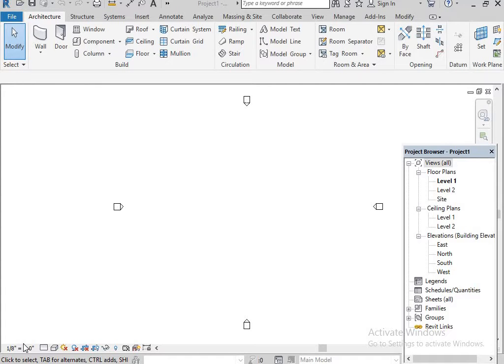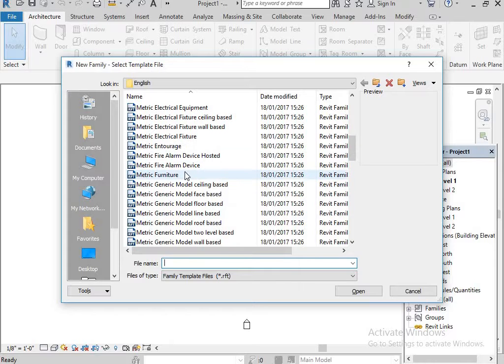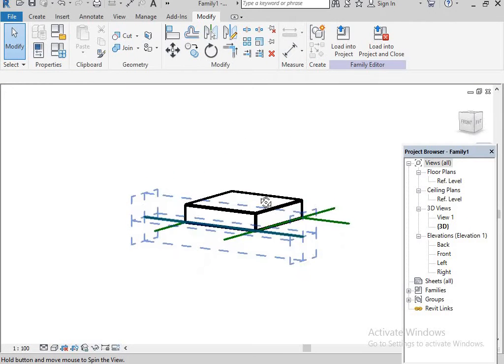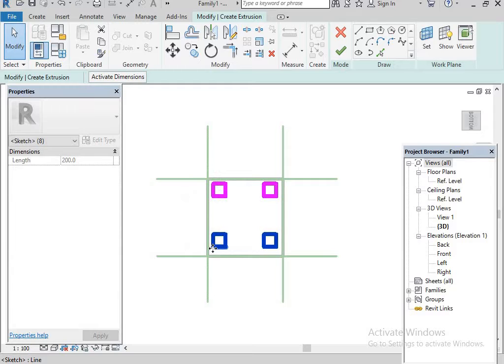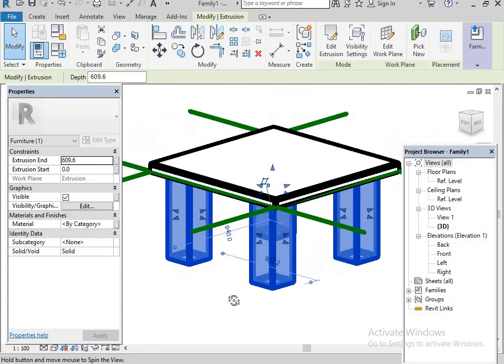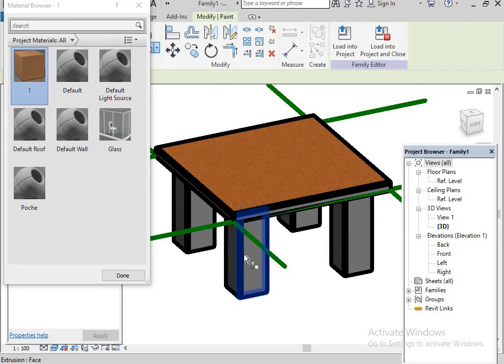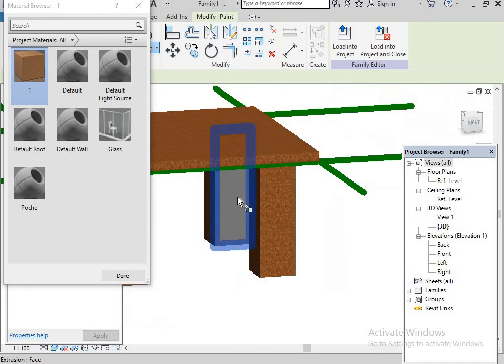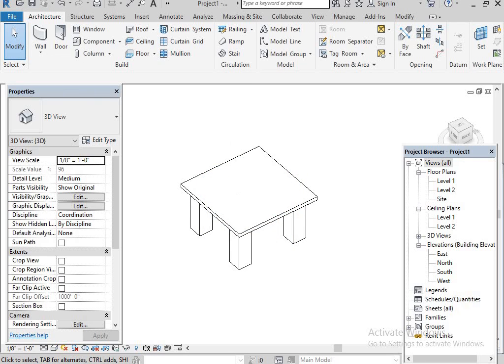How To Create Table in Revit Architectural Family's - CADD Nest